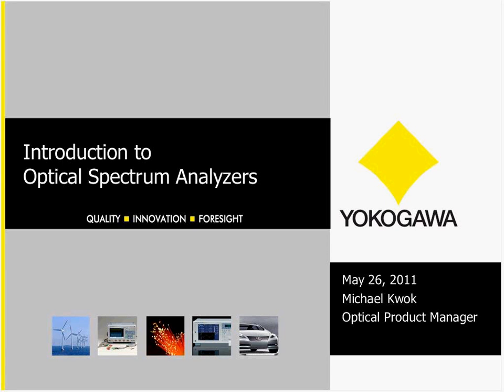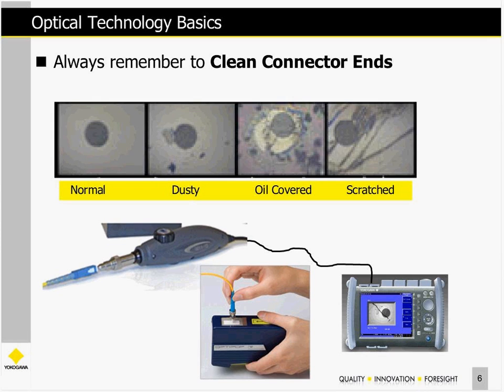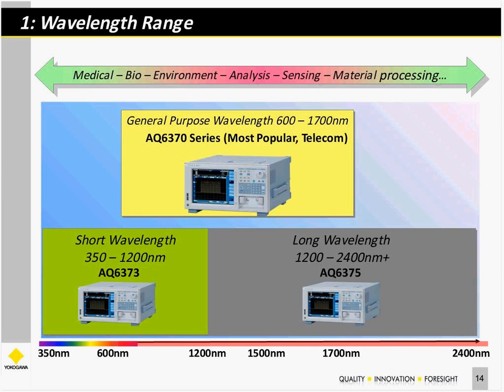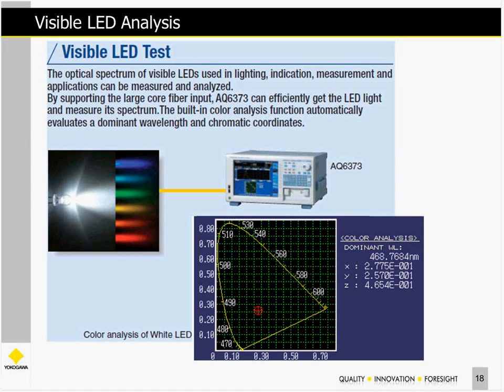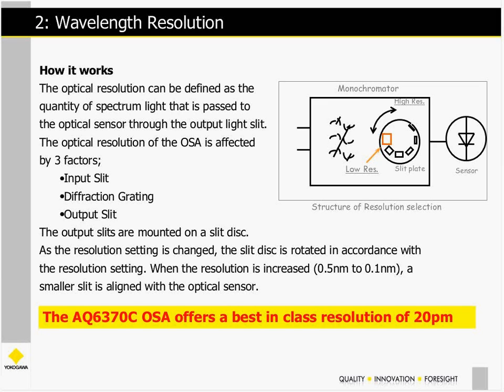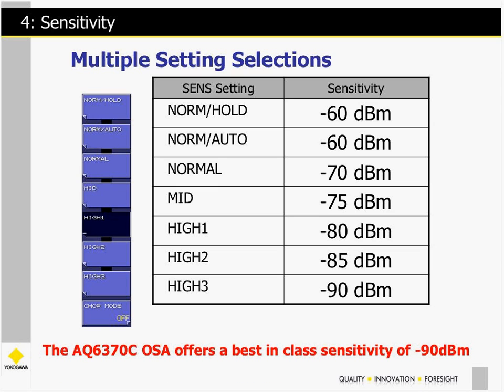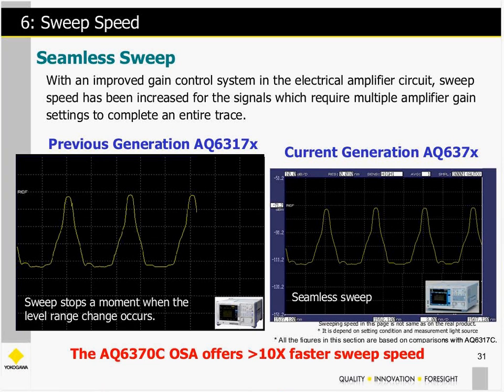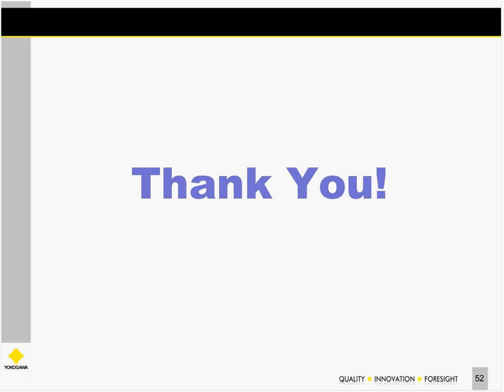Webinar - Introduction to Optical Spectrum Analyzers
View our webinar on the many uses of an Optical Spectrum Analyzer. This 45 minute presentation covers the basics of light, the design, measurement, and test applications of an OSA. Initial subject matter will start with basic fiber handling tips, and recommendations on accurately measuring both Multimode and Singlemode fibers. In addition this seminar will cover the design of a diffraction grating based Monochrometer and discuss various wavelength specific applications ranging from Visible light, the telecommunications bands and even unique applications above the 2000nm region. The topics, and applications discussed will be applicable for use in R&D, Manufacturing, and Academic environments.

Presented by: Michael Kwok, Product Manager, Yokogawa Corporation of America
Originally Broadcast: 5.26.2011